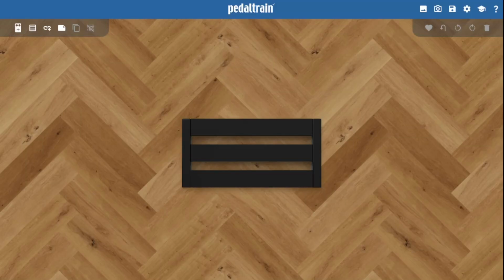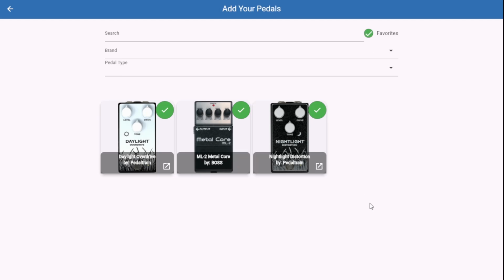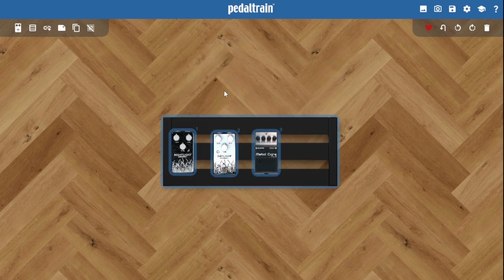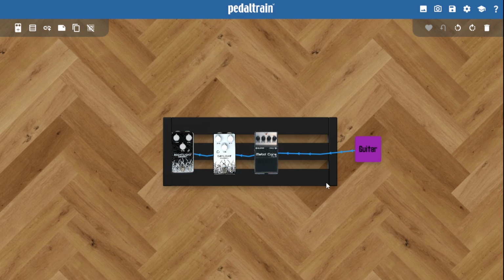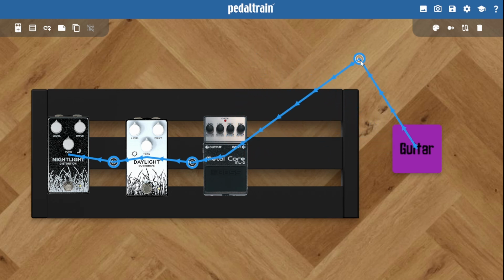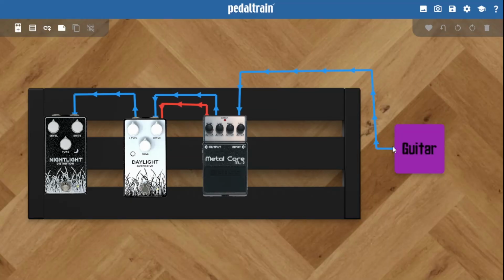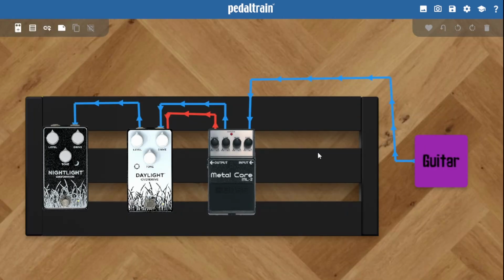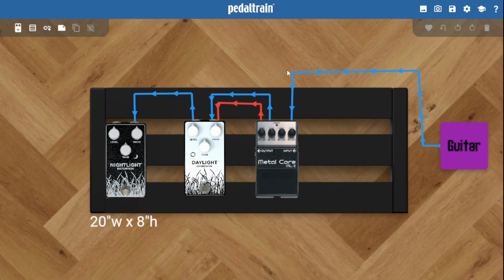Pedaltrain's Pedalboard Planner 2.0 Walkthrough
Here is my walkthrough of Pedaltrain's Pedalboard Planner 2.0. Here I look at all the major features and how to use them.